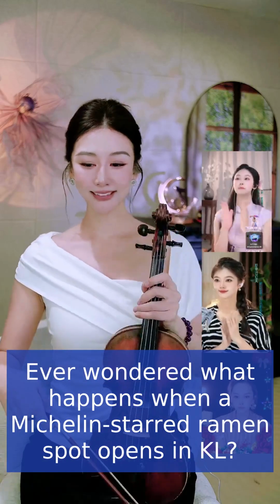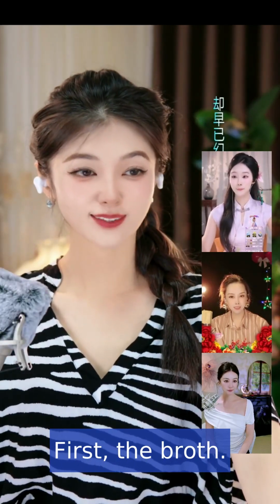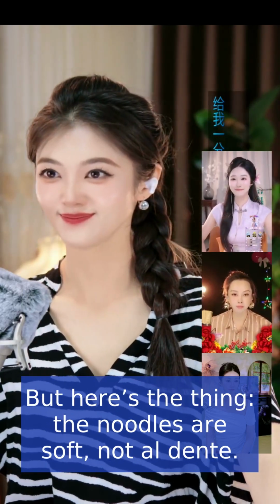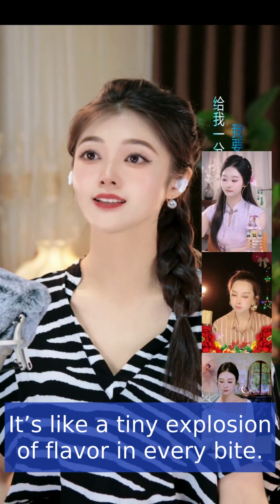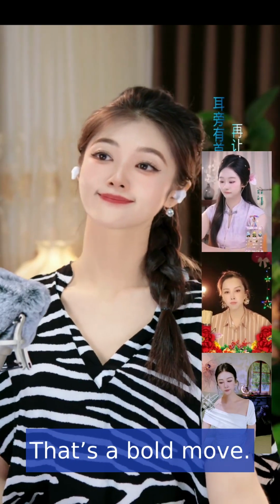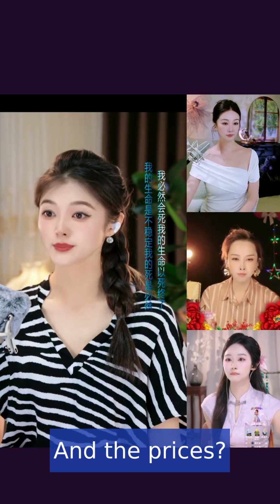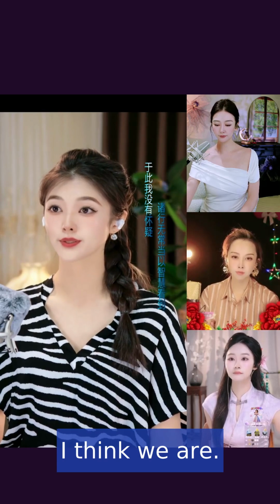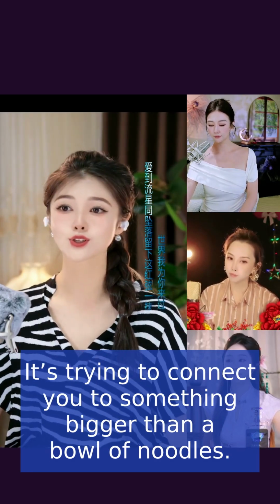Japan's Michelin-Starred Shoyu Ramen Lands in Kuala Lumpur! | Homemade Ramen Muginae Review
Experience the legendary Shoyu Ramen from Japan's Homemade Ramen Muginae, now in Kuala Lumpur! This Michelin Bib Gourmand winner for 9 years straight has finally opened its doors at Jalan Sin Chew Kee. Watch as we dive into their signature Shoyu Ramen with its clear chicken broth, 'shoyu tare', and generous toppings like 'char siu', beef, wonton, and a marinated egg. We'll also explore their izakaya-style menu featuring yakitori, sashimi, and more. Is it worth the hype? Find out in this review!
ShoyuRamen